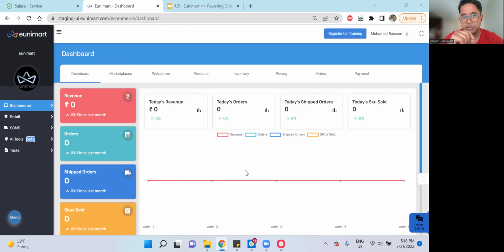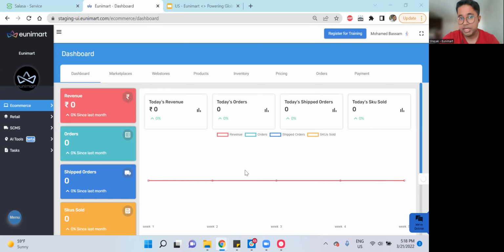Eunimart Demo Training Video Series No 0